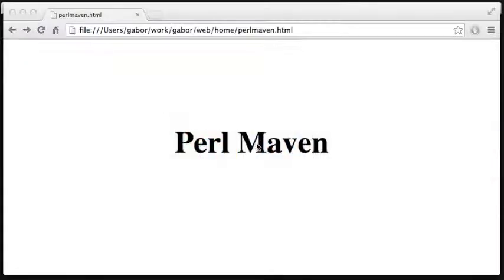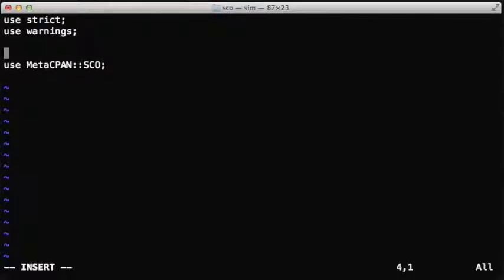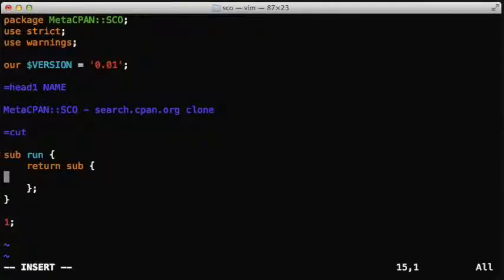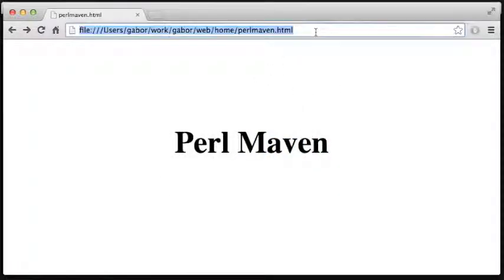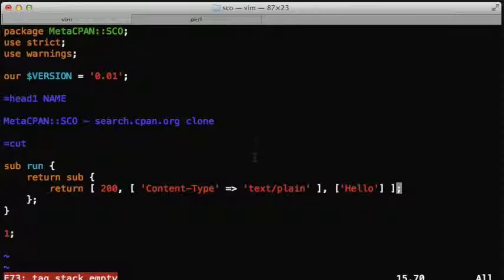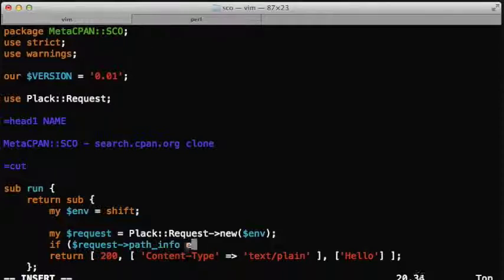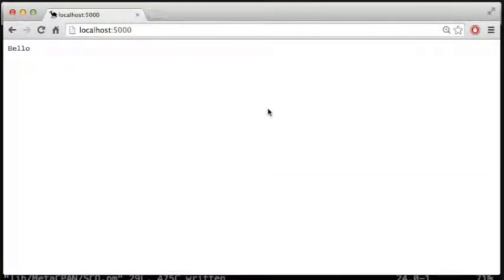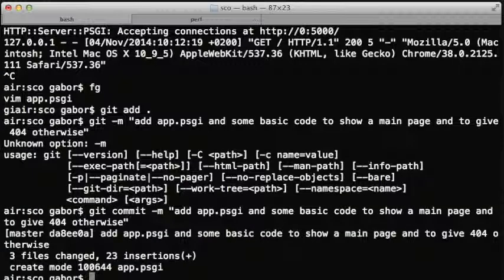SCO cloning 7 - create skeleton psgi application